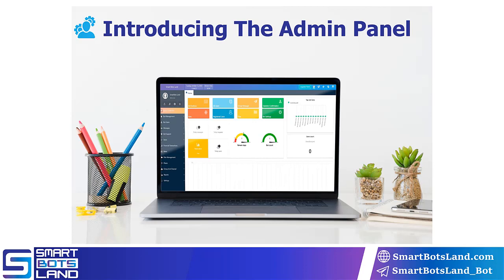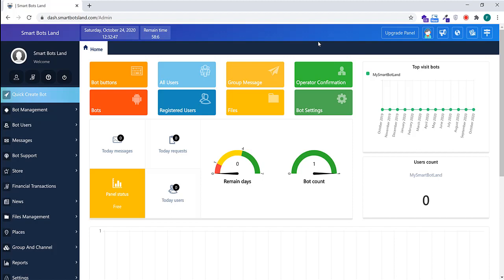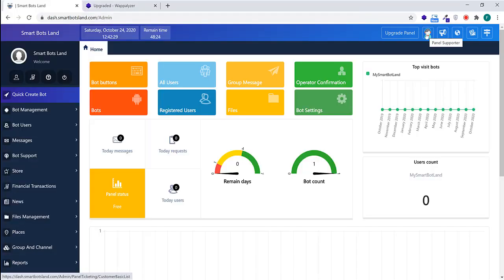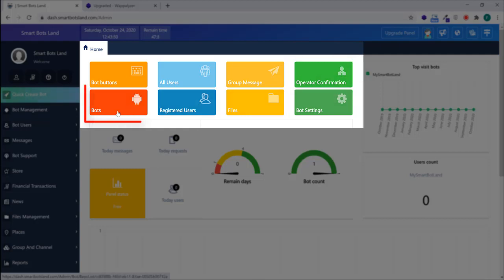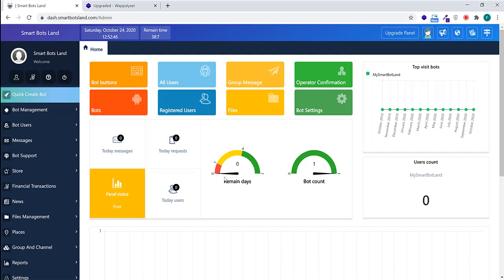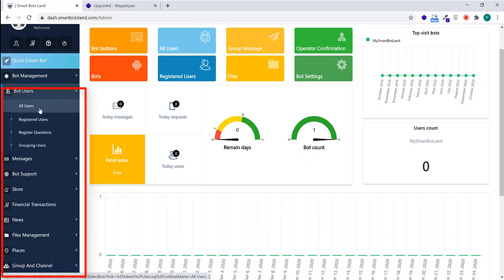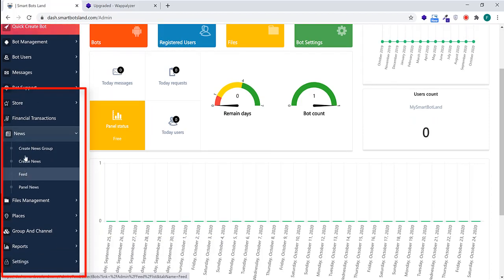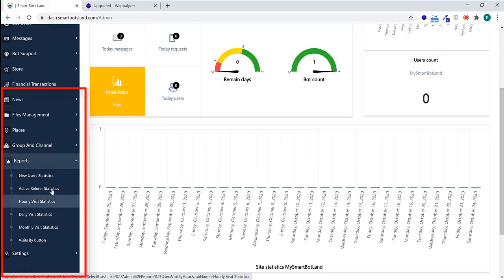How to create Telegram bot with panel | Part4: Bot Panel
Part 4:
This video briefly introduces the different parts of the  SmartBotsLand admin panel.
Don't worry, we will put educational videos of different parts of the panel for you on this channel soon.

You can create your Telegram bot just by watching the first three videos of this channel

You can make the following Telegram bots with these few instructional videos:

Chat bots
Educational bots
Digital currencies bots
Store bots
Membership bot
Payment gateway bot
Group Manager bot
and etc.